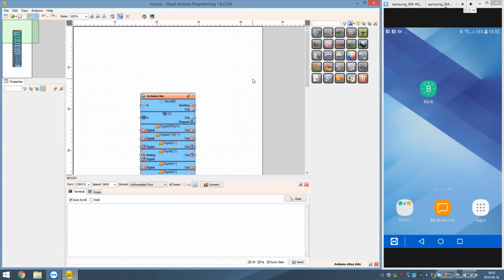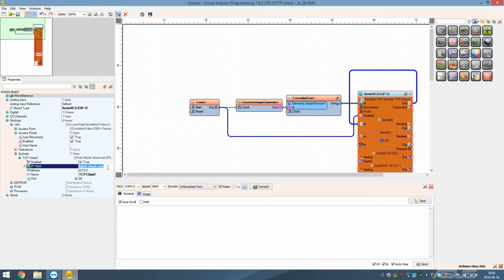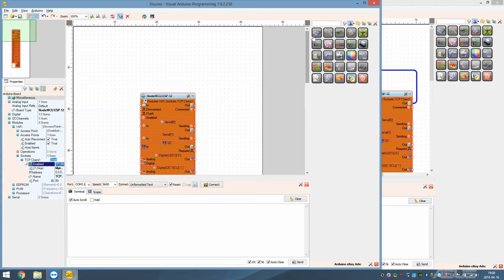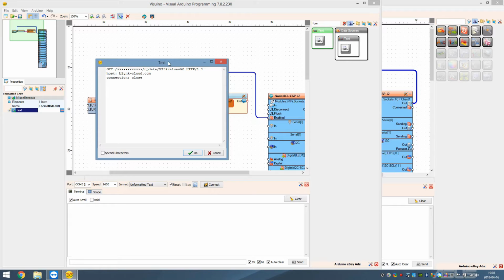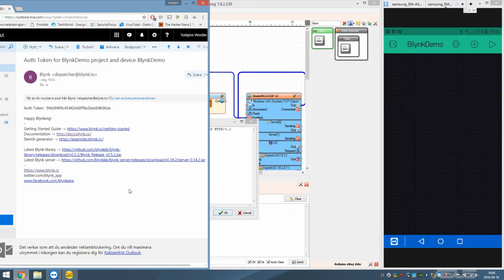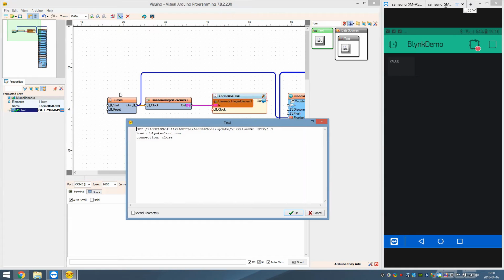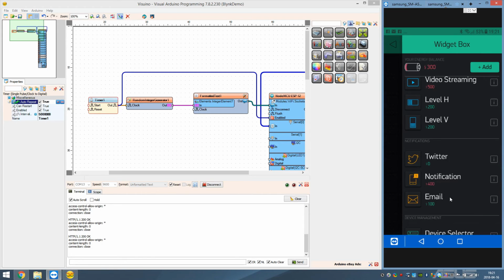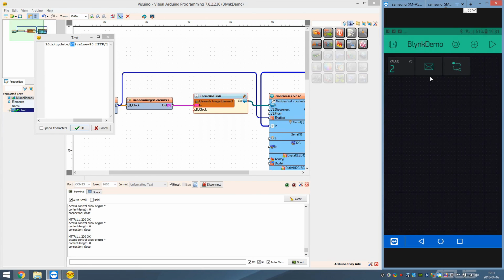Visuino To Blynk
How to connect ESP8266 from Visuino to Blynk over HTTP.